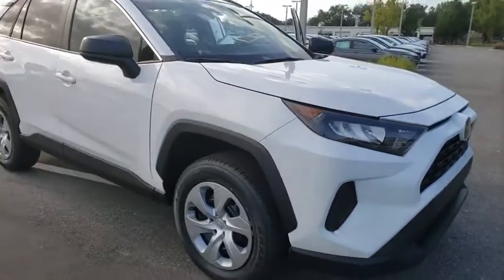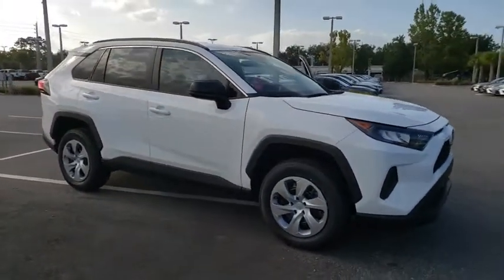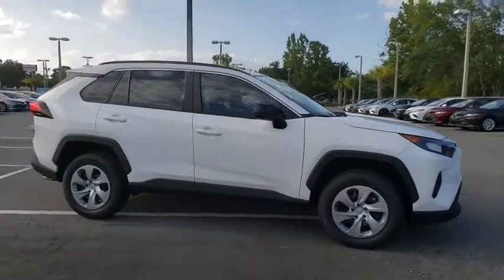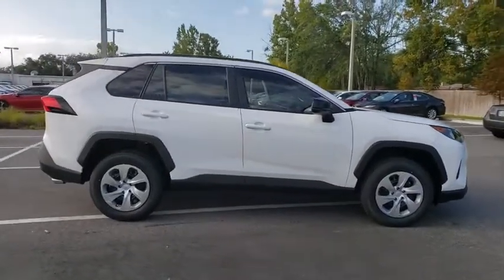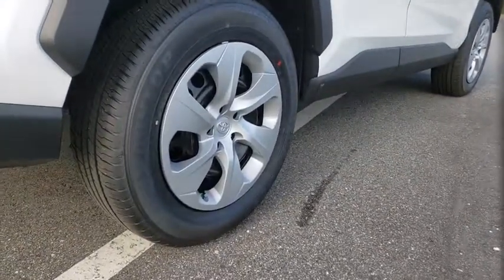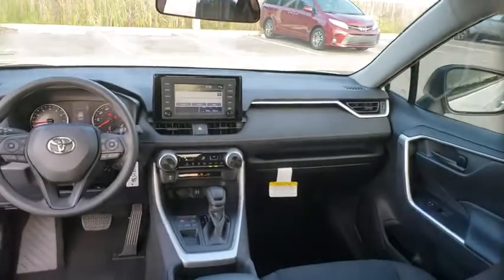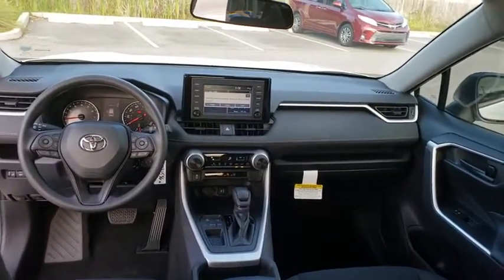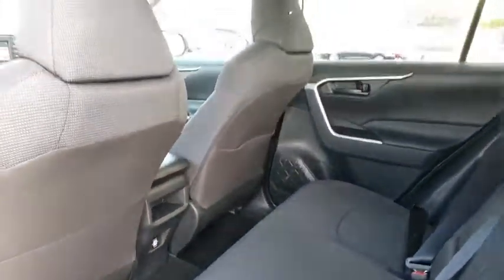2019 Toyota RAV4 Jacksonville Beach, Orange Park, Middleburg, Macclenny, Callahan T191536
Super White New 2019 Toyota RAV4 available in Jacksonville, Florida at Ernie Palmer Toyota. Servicing the Jacksonville Beach, Orange Park, Middleburg, Macclenny, Callahan, FL area.

26/35 City/Highway MPG Super White 2019 Toyota RAV4 LE 2.5L 4-Cylinder DOHC Dual VVT-i
Axle Ratio: 3.177,17 Wheels,Front Bucket Seats,Fabric Seat Trim,Radio: Entune 3.0 Audio,Auto High-beam Headlights,Emergency communication system: Entune Safety Connect,Distance pacing cruise control: Full-Speed Range Dynamic Radar Cruise Control (DRCC),4-Wheel Disc Brakes,6 Speakers,Air Conditioning,Electronic Stability Control,Front Center Armrest,Spoiler,Tachometer,ABS brakes,AM/FM radio,Brake assist,Bumpers: body-color,Driver door bin,Driver vanity mirror,Dual front impact airbags,Dual front side impact airbags,Four wheel independent suspension,Front anti-roll bar,Front reading lights,Illuminated entry,Knee airbag,Low tire pressure warning,Occupant sensing airbag,Outside temperature display,Overhead airbag,Overhead console,Panic alarm,Passenger door bin,Passenger vanity mirror,Power door mirrors,Power steering,Power windows,Radio data system,Rear anti-roll bar,Rear seat center armrest,Rear window defroster,Rear window wiper,Remote keyless entry,Roof rack: rails only,Speed control,Speed-sensing steering,Split folding rear seat,Steering wheel mounted audio controls,Telescoping steering wheel,Tilt steering wheel,Traction control,Trip computer,Front beverage holders,Exterior Parking Camera Rear